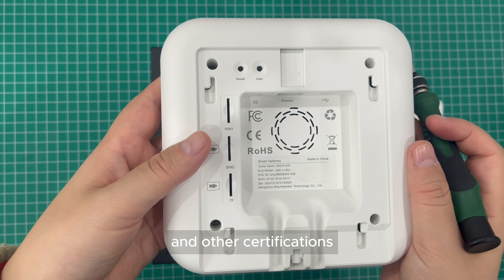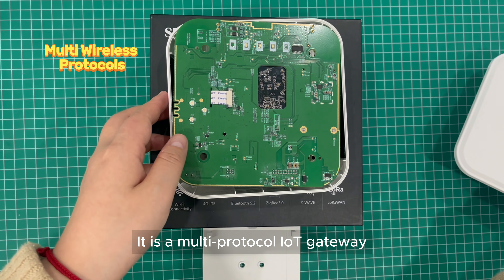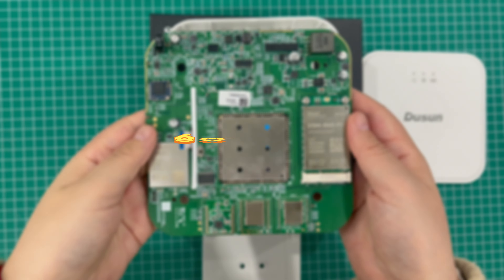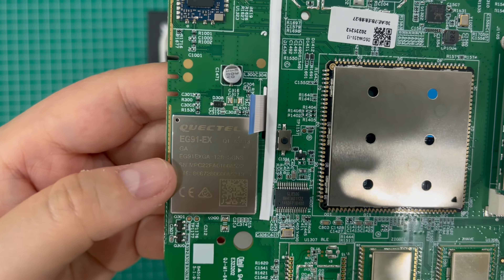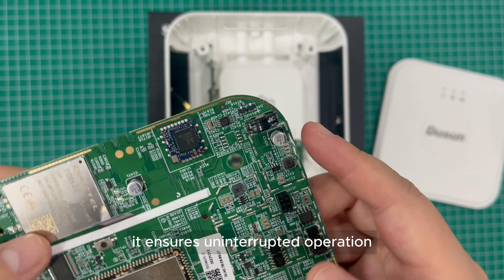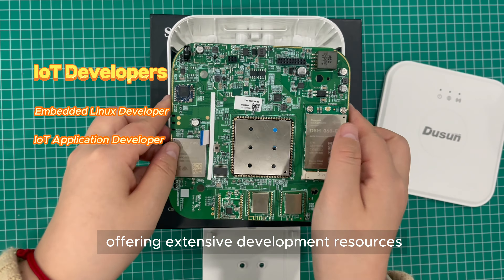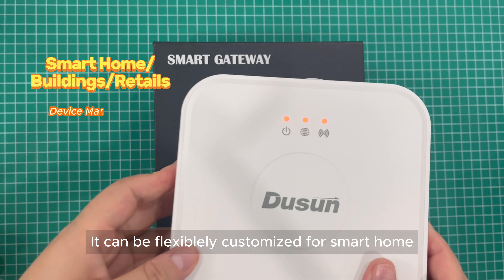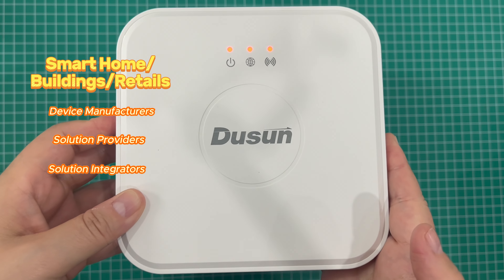Smart POE Edge Computing Gateway DSGW-230 Unboxing, Disassembling & Harware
Elevate your IoT solutions to new heights with Dusun IoT's DSGW-230 Edge Comouting Gateway! 🚀 It can be powered via PoE (Power over Ethernet) or a USB Type-C connection, designed for seamless integration into any environment, this device is a game-changer for smartbuildings, smarthome, homeautomation , buildingautomation , etc.

Discover more about how the DSGW-230 can revolutionize your IoT solutions

00:00 Immersive Unboxing
00:20 ID Structure & Interfaces
00:46 Disassembling & Hardware Features

Key Highlights:
✅ Universal Compatibility - Bridging various protocols to create a harmonious IoT ecosystem (Bluetooth 5.2,Zigbee 3.0, ZWave, LoRaWAN, LTE)
✅ PoE Convenience - Power over Ethernet simplifies deployment and reduces cabling complexity.
✅ Lightning-fast Gigabit Ethernet Connectivity - Ensuring your devices communicate at peak performance, without the lag.
✅ Ceiling-mountable Design - Blending aesthetics with functionality, it's built to discreetly fit in any space.

With its modular architecture, the DSGW-230 allows for extensive customization of its features, providing an off-the-shelf solution tailored to your needs. Perfect for businesses scaling up smart office capabilities or upgrading connectivity in their space. Get your hands on the future of IoT networking with Dusun IoT's DSGW-230 Gateway.